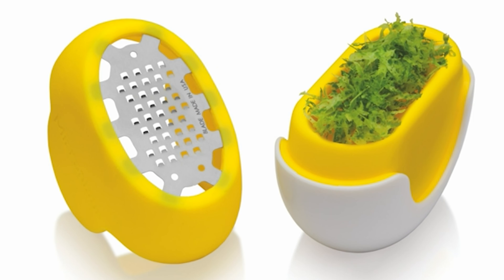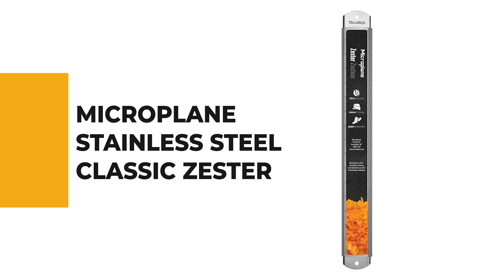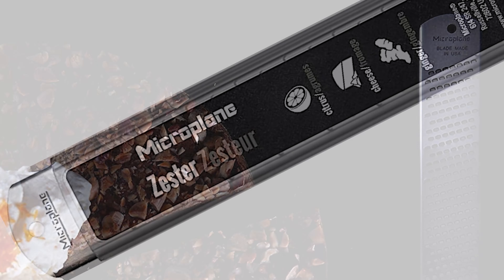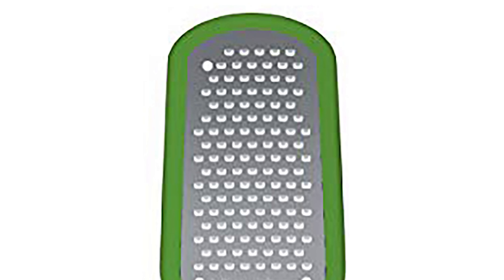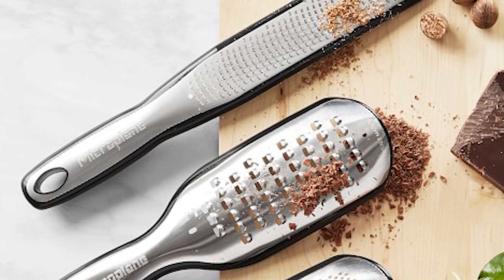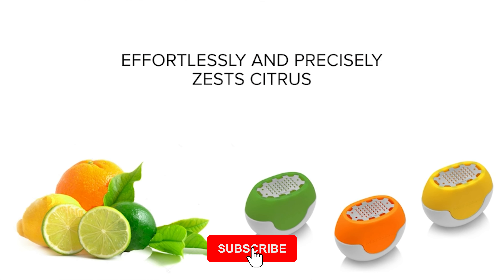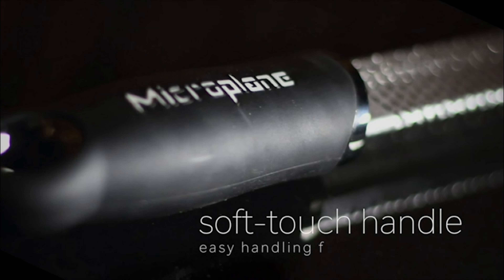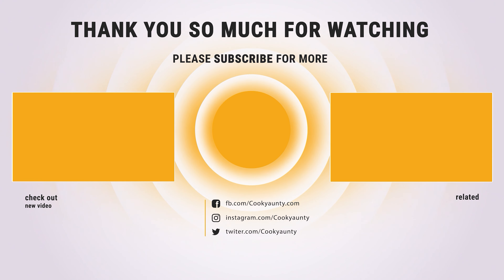Best Microplane Zester in 2022 – Reviewed by Expert's!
A chef is always looking for some ingredient or technique that can help make their food taste better and look better. While the big ingredients have their importance, sometimes it can be something minor that takes your breath away and gives you that ‘voila’ moment.

Best Seller in 2022

0:00​​ - Introduction: Best Microplane Zester Reviews 2022

1:43 - 5. Best Size Microplane Zester: Microplane Stainless Steel Classic Zester

3:11 - 4. Long Lasting Microplane Zester: Microplane Combination Zester

4:24 - 3. Best Rated Microplane Zester: Microplane Elite HandHeld Citrus Zester

5:45​​ - 2. Best Runnerup Microplane Zester: Microplane Flexi Zesti Citrus Zester

7:12 - 1. Editor’s Picked Microplane Zester: Microplane Premium Zester

Cooking should be fun, right? But it can easily be another tedious activity if your old zester is tearing and ripping your foods. That’s why you should consider getting yourself a new microplane to make cooking fun again!

Ever used a grater that makes your hands ache because it’s not sharp enough, and has a handle that makes you lose a grip? We’ve all been there.

Discover the best Microplane grater that works on almost any ingredient in your kitchen, from lemons and oranges to coconuts and carrots. If you’ve been looking for a zester that requires less strength to use and lasts longer, this guide is for you.

CookyAunty MicroplaneZester Microplane_Zester_in_2022 kitchen​, Best Microplane Zester in 2022, Top Microplane Zester in 2022, Microplane Zester Reviews